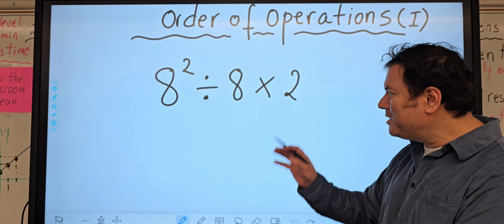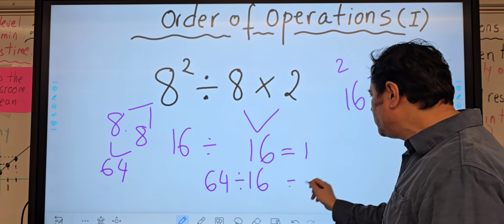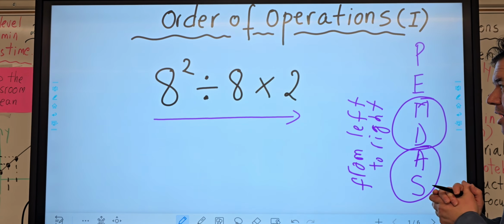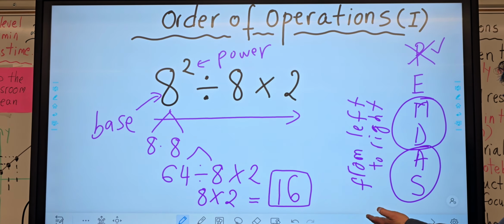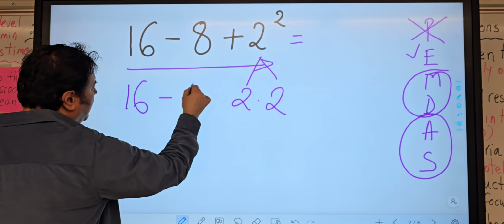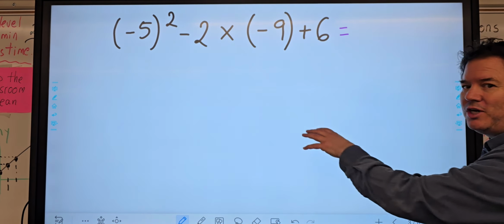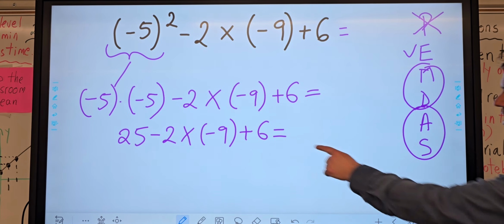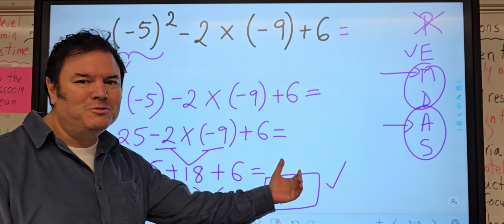ORDER OF OPERATIONS - (Part 1)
In this video, Mr. Dobrescu demonstrates step by step how to use the Order of Operations to simplify expressions. Mr. Dobrescu introduces the acronym PEMDAS ( Please Excuse My Dear Aunt Sally - Parenthses, Exponents, Multiplication,  Division, Addition, Subtraction). Mr. Dobrescu clearly explains that Multiplication and Division and Addition and Subtraction are grouped together, and if next to each other, the rule is to solve from left to right to simply expressions.